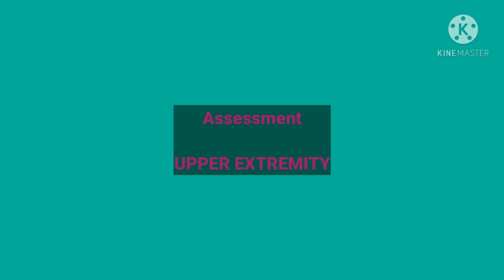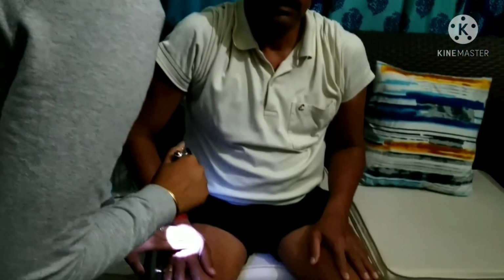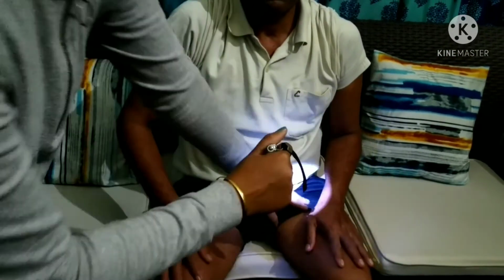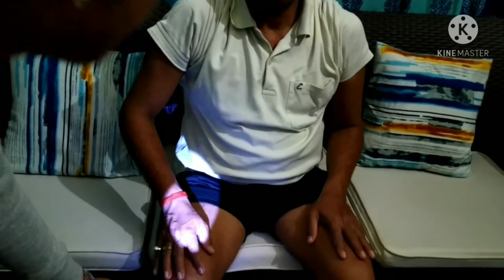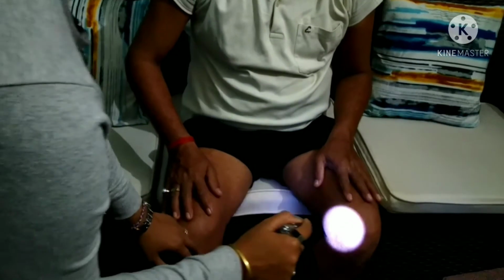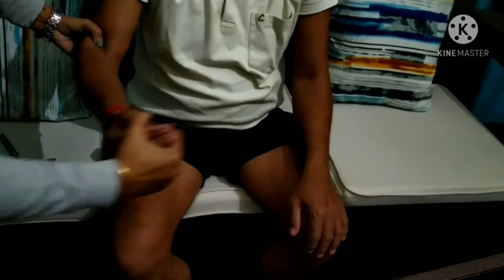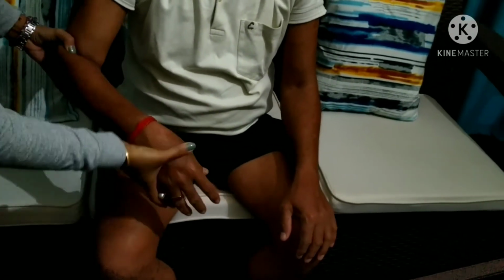Motor testing of Upper extremities and Lower Extremities_//Kumari Surabhi Rani_19-0551-759_//OSCE_IM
University of Perpetual help system Dalta Manila Philippines
Medicine second year student
Assessment of Upper extremities and Lower extremities motor system